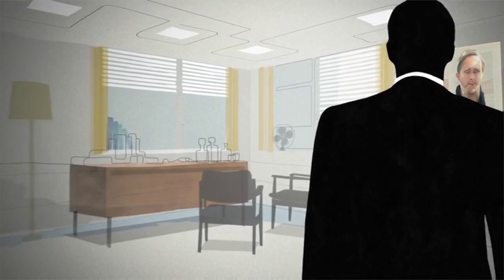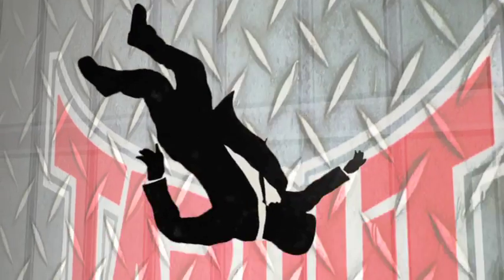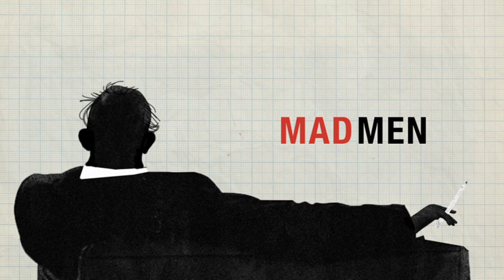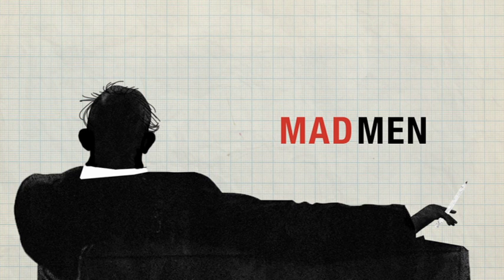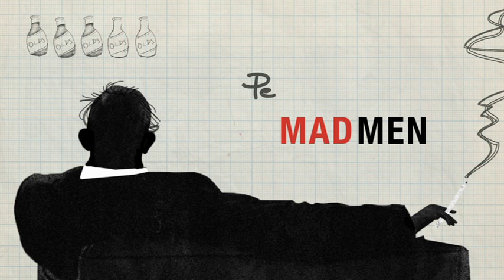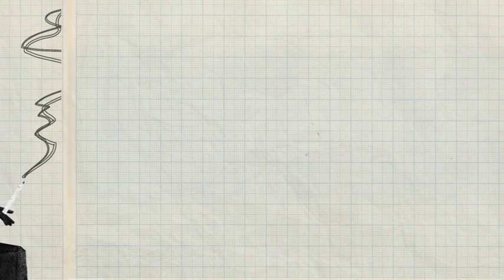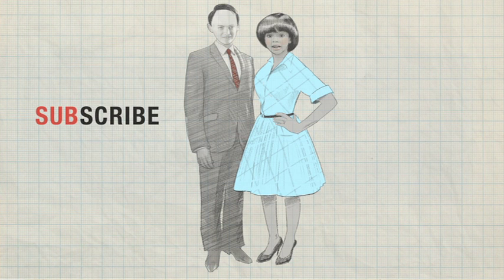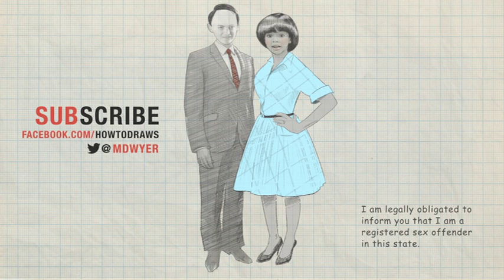How To Draw Mad Men (With Detail)